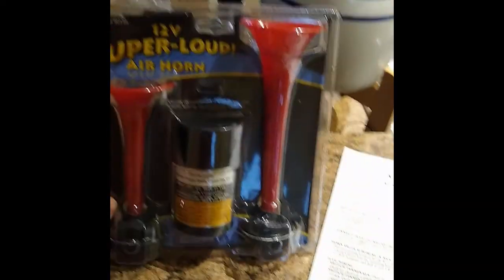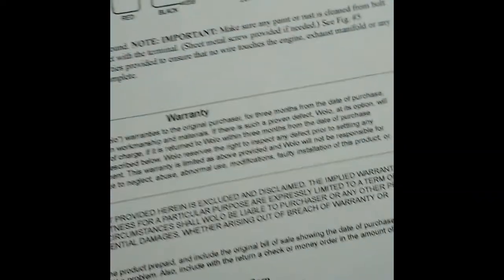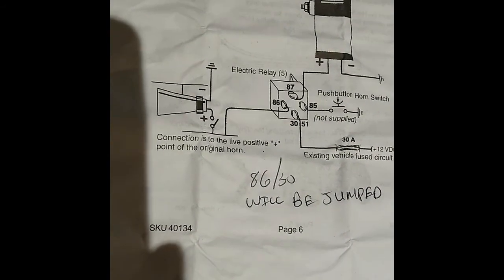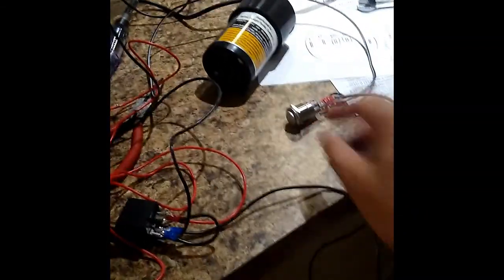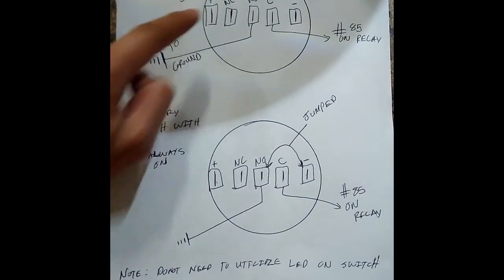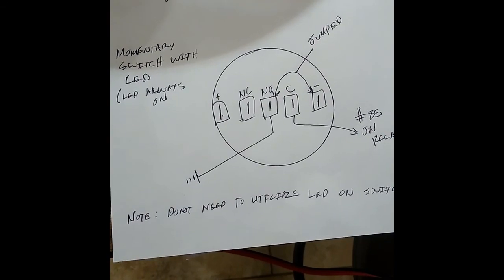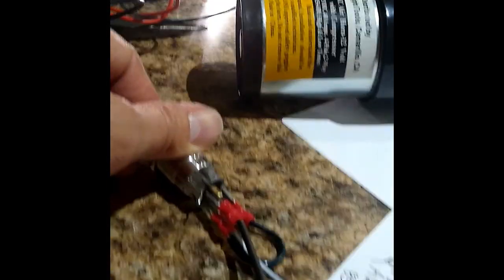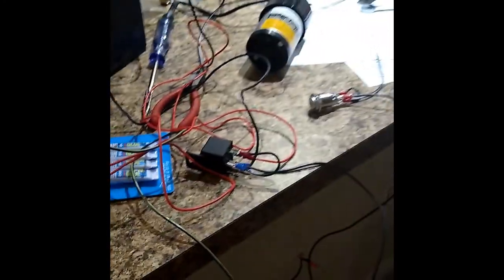Harbor Freight Air Horn wiring made easy (or other accessories with independent switch)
So I searched the internet trying to find some information on how to wire the air Horn. I'm not a huge electronic major, despite that the instructions did not look right.. After running across some other information out there i was able to come up with a solution.

NOTE: this is when using a momentary switch and not your original car horn as a switch, (in your steering wheel, normally)

These instructions are not only for an air horn, they can also be used for other things, such as Fog lights or other accessories. You would just have to use the proper switch. A rocker switch for the Fog lights for example.

Another thing to note about this video, is that the horn will always be hot. As in just like your regular car horn, with the car off and the key out, the momentary switch will always be able to activate the air horn...

If you do plan on using the Built in Led on a switch that has LED back lighting, keep in mind that if you take that Positive (+) pole on the momentary switch straight to the battery it will always be on. I don't recommend that. Try and find a wire that goes hot with your headlights, or your key on position. If you utilize a key on position for that pole, then it will be on during the day. It will not drain your battery though. However, it's an LED, uses very little electricity...